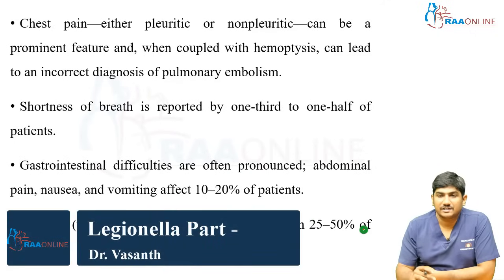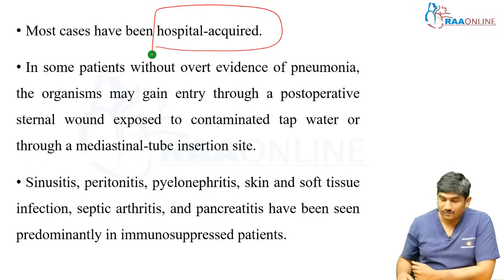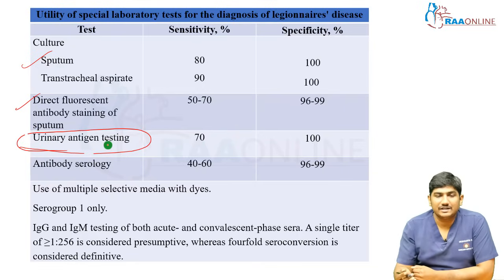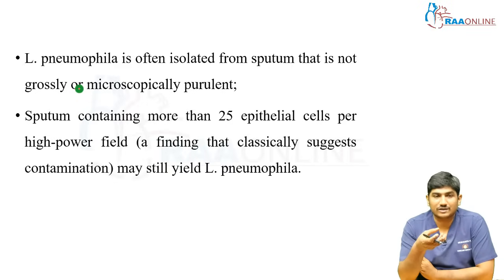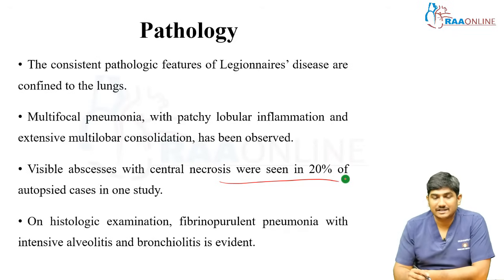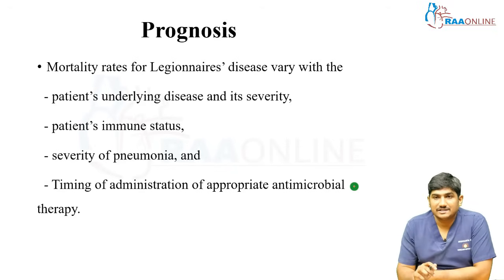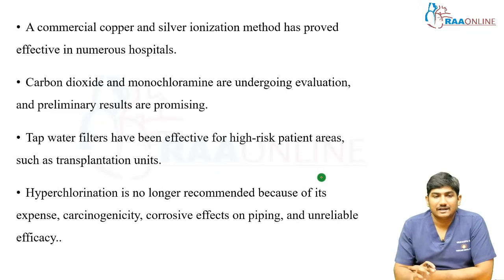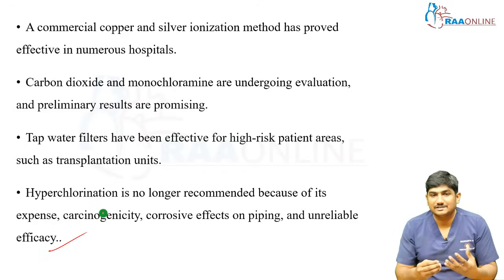MD/DNB Emergency Medicine | Infections and Syndromes | Legionella Part 2 | by Dr. K. Vasanth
• Emergency Medicine focuses on managing critical conditions during the vital “Golden Hour,” where rapid assessment and timely interventions can save lives. The RAA Online Emergency Medicine program prepares healthcare professionals to handle emergencies such as cardiac arrest, stroke, myocardial infarction, respiratory failure, trauma, shock, and toxicology with precision and confidence.
• Designed for residents and professionals in emergency and critical care, the course is modelled after leading references like Goldfrank’s Toxicologic Emergencies, Tintinalli’s Emergency Medicine, and The ICU Book by Paul Marino. Under the guidance of Dr. Vasanth, a distinguished clinician, the program offers structured, in-depth training aligned with real clinical scenarios.
• Combining authoritative knowledge with practical decision-making skills, this program enables learners to act swiftly and collaborate across departments to manage life-threatening situations effectively.

    SERIES OF EMERGENCY MEDICINE IN RAAONLINE APP:
1. MD/DNB Emergency Medicine
2. Exam Notes - Emergency Medicine
3. Comprehensive Critical Care Medicine
4. Pediatric Emergencies
5. Internal Medicine - Cryptomed Series
6. MD/DNB General Medicine

MD/DNB Emergency Medicine Overview:
• 450+ Video Lectures
• 400+ Slides
• 50+ Test Series
• 630+ MCQ’s
• 70+ Reading Materials

MD/DNB Emergency Medicine Specialities:
1. Trauma Resuscitation
2. Toxicological Emergencies
3. Cardio Respiratory Emergencies
4. Abdominal Emergencies
5. Neuro Emergencies
6. Obstetrical Emergencies
7. Infections and syndromes
8. Trials
9. Statistics
10. Basic ECG
11. Advanced ECG
12. Diabetology
13. Ultrasound
14. Monitoring
15. Blood Pressure Management
16. Basics
17. EM - Airway
18. Cardiology – Basics

Comprehensive Critical Care Medicine Specialities:
1. Critical Care Pearls
2. Basic and Advanced Hemodynamics
3. Respiratory Critical Care
4. Mechanical Ventilation
5. Cardiac Critical Care
6. Renal Critical Care
7. Infectious Diseases
8. Clinical Nutrition
9. Arterial Blood Gas
10. Electrolyte and Fluid Balance
11. ECMO
12. Neurocritical Care
13. Poisoning
14. Pharmacology and Fluid Management
15. Obstetric Critical Care
16. Trauma
17. Transthoracic Echocardiogram
18. Transesophageal Echocardiogram
19. Rapid Revision Part 1
20. Rapid Revision Part 2

Internal Medicine - Cryptomed Series:
1. Respiratory System
2. Gastrointestinal System
3. Cardiovascular System
4. Endocrine System
5. Renal system
6. Nervous System
7. Infectious Diseases
8. Hematology
9. Rheumatology
10. Oncology

MD/DNB General Medicine:
1. Anatomy, Physiology & Pathology of the heart
2. Approach to a Patient with Cardiovascular Disease
3. Basic ECG
4. Advanced ECG
5. Blood Pressure management
6. Coronary Artery Disease
7. Clinical case discussion - Respiratory system
8. Clinical case discussion - Cardiovascular system
9. Clinical case discussion - Central Nervous system
10. Clinical case discussion - Medical Gastroenterology
11. Clinical case discussion - Hematology
12. Master class in Neurology
13. Nephrology
14. Infectious diseases
15. Rheumatology
16. Endocrinology
17. Diabetology
18. Hemato - Oncology
19. Electrolyte and Fluid balance
20. Sleep medicine
21. Cardiac morphology
22. Transesophageal Echocardiogram
23. Transthoracic Echocardiogram
24. Interventional cardiology
25. Pulmonology
26. Toxicology
27. Hepatology
28. Statistics
29. Management of medical disorders in pregnancy
30. Mcq's Discussions

Chapters & Timestamps:

02:09 Extrepulmonary Legionellosis
03:25 Chest Radiography
08:08 Staining
08:52 False TB
09:30 DFA
09:54 Culture
11:21 Antibody detection
11:48 Urinary antigen
13:27 Molecular Methods
13:36 Pathology
14:31 Antibiotics
17:36 Tx Pontiac Fever
17:47 Prognosis
18:08 Mortality
18:46 Prevention